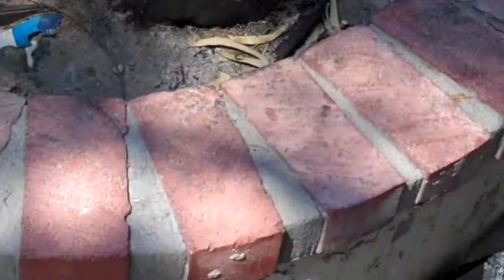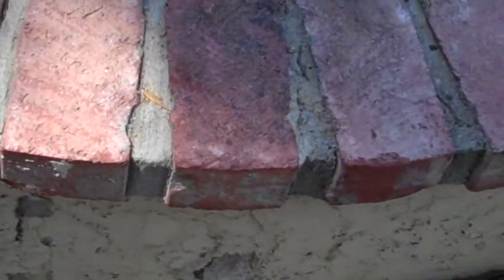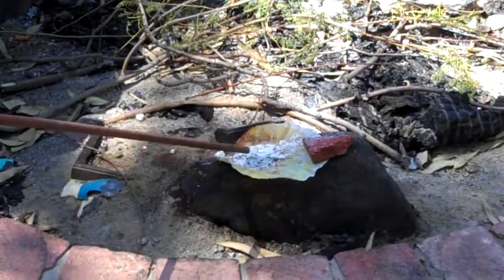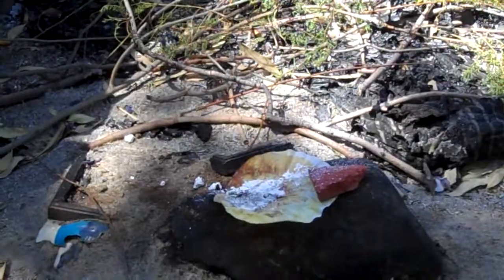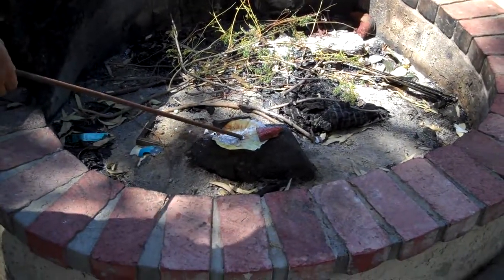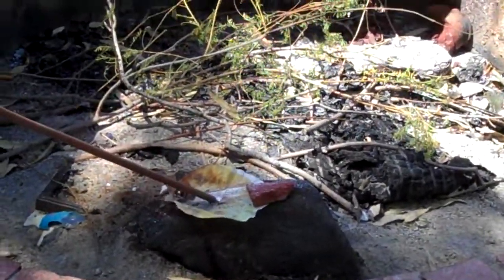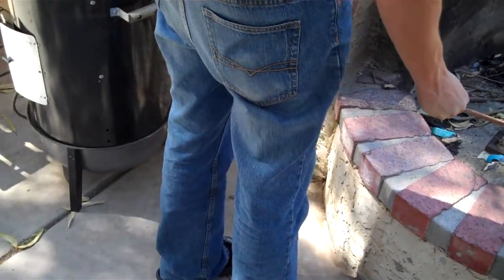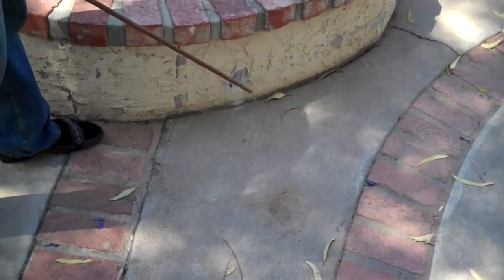Nitrogen Triiodide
Some things should be made on purpose the first time so they aren't ever made on accident.